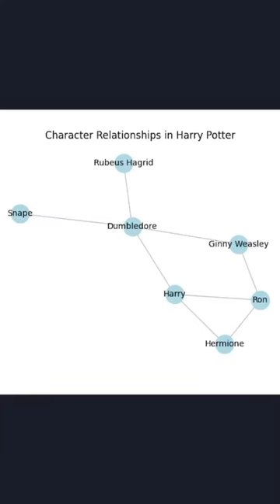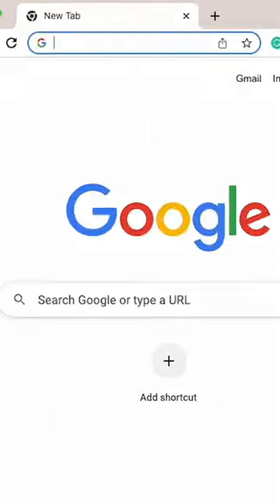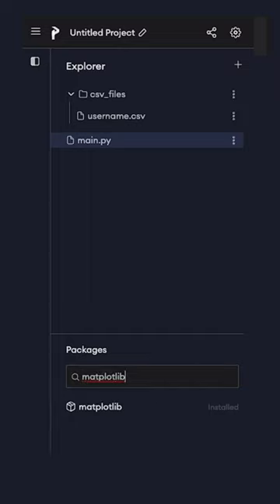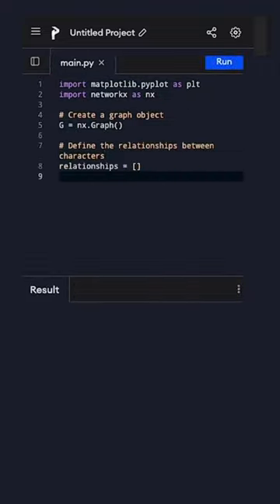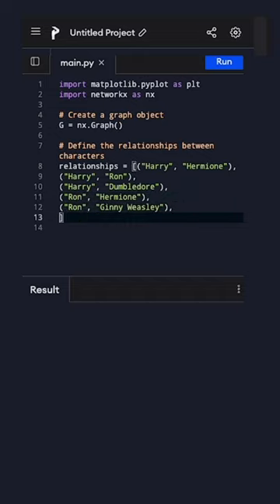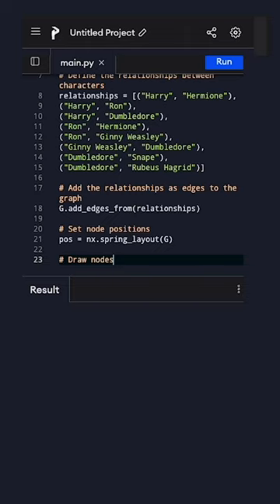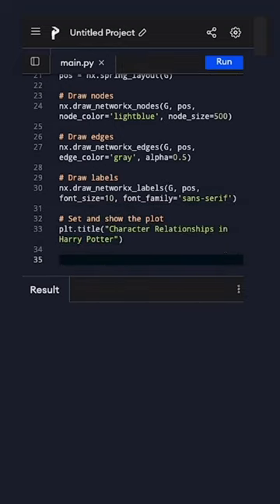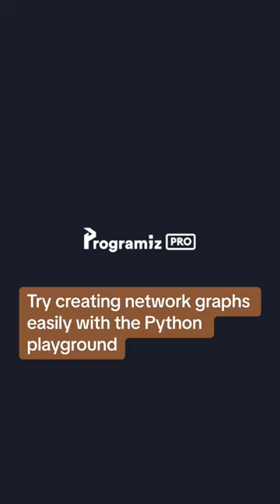Relationship network of Harry Potter using Python | Shorts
Relationship network of Harry Potter using Python
Create captivating relationship network with ease on Programiz PRO playground. Try it with our favorite character: Harry Potter. Uncover the magic of Python, Programiz, and GraphsThatGlow! 📚✨